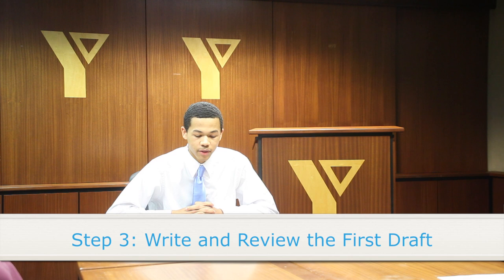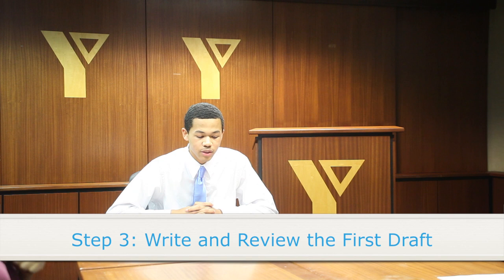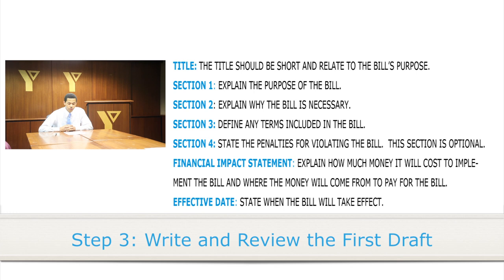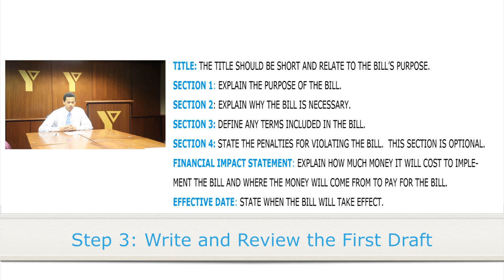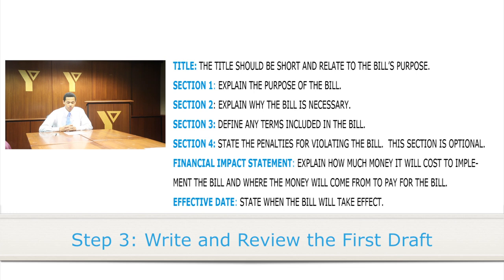How to Write A Bill